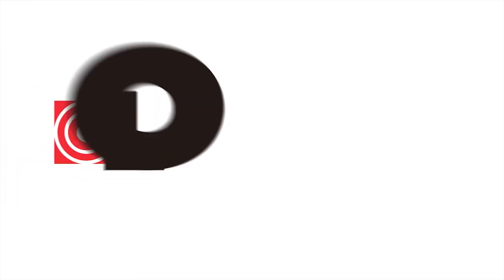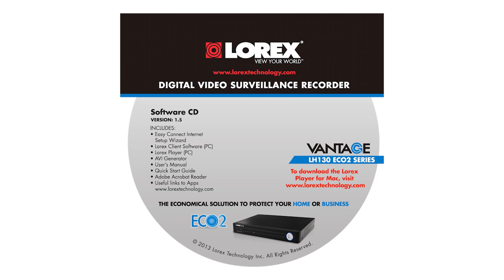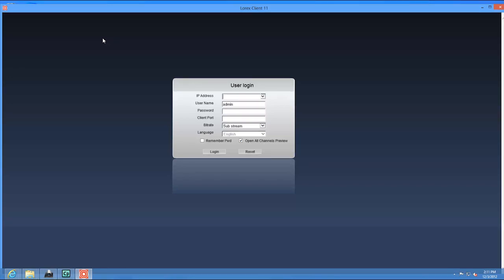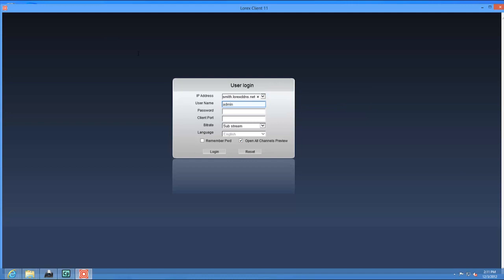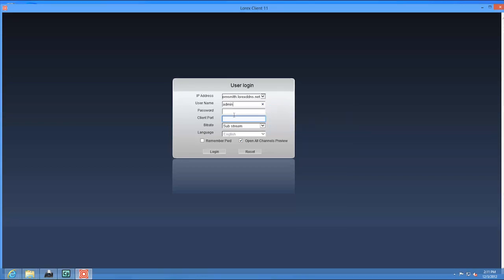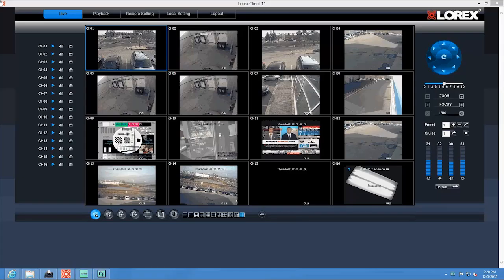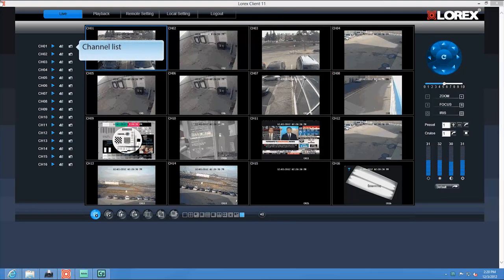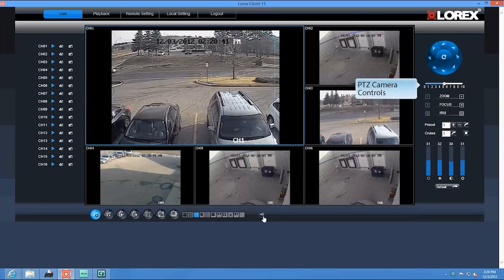How to set up ECO security DVR system on PC - Lorex Client 11 Software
How To Set Up the Lorex Client 11 Software on PC for ECO Series DVRs